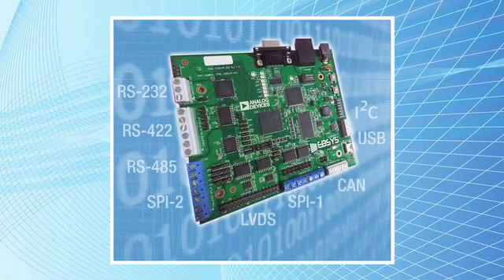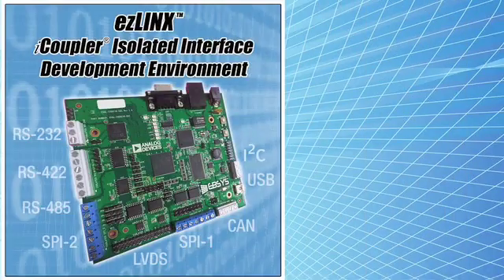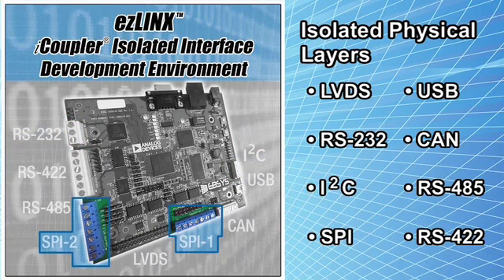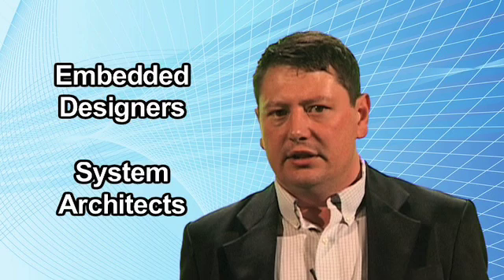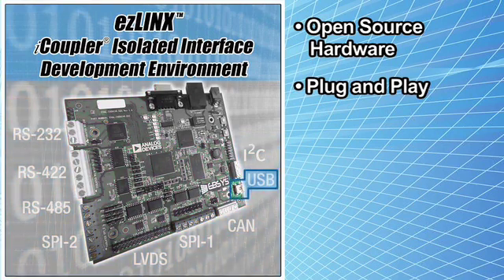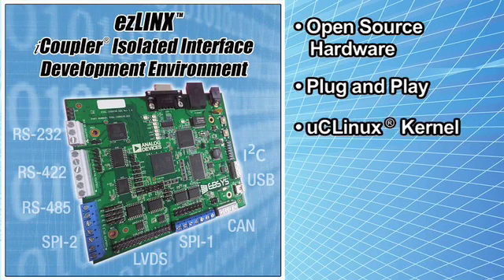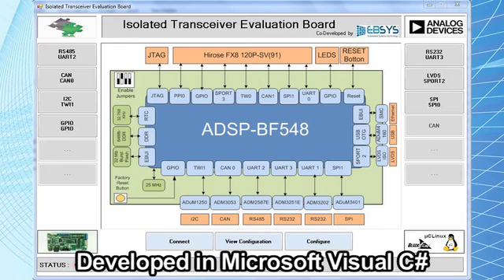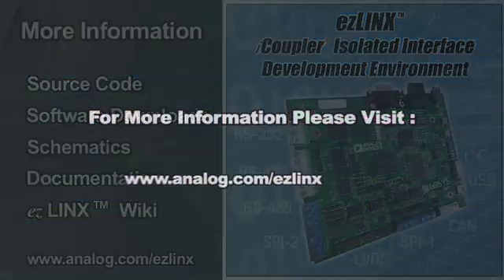ezLINX™ iCoupler® Isolated Interface Development Environment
ezLINX™ is an isolated interface development environment that allows for plug and play system evaluation of eight physical layer, digitally-isolated communication standards simultaneously (USB, RS-422, RS-485, RS-232, CAN, 2 x SPI, I²C, and LVDS).